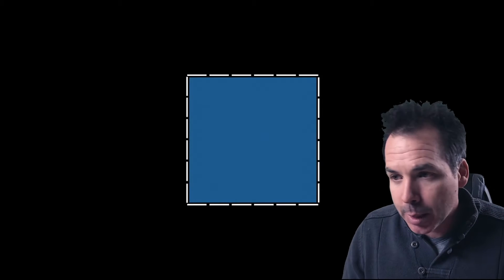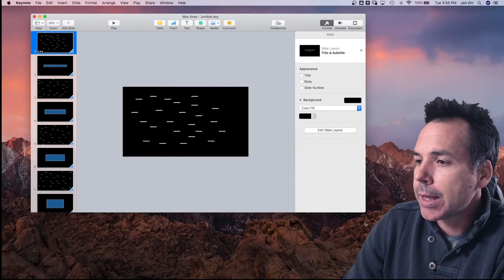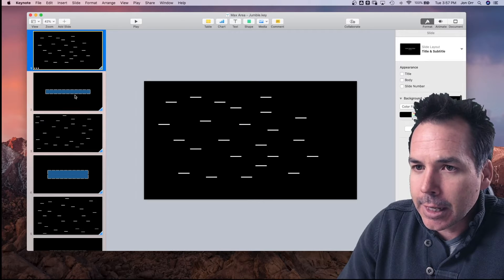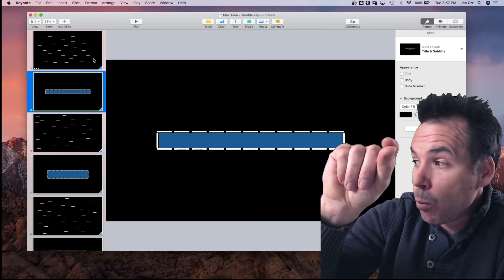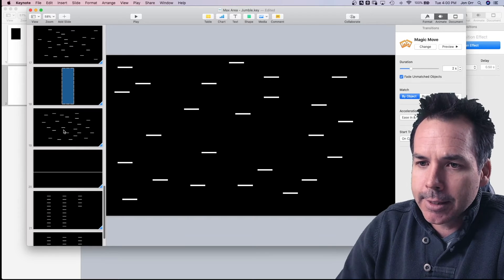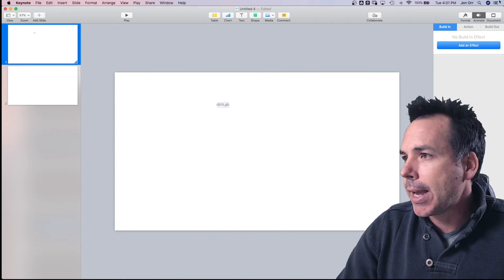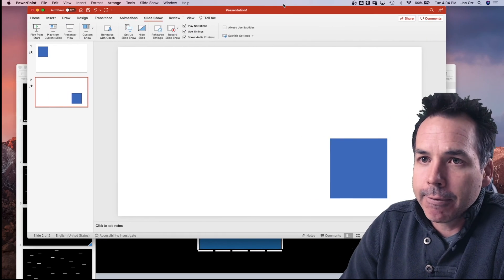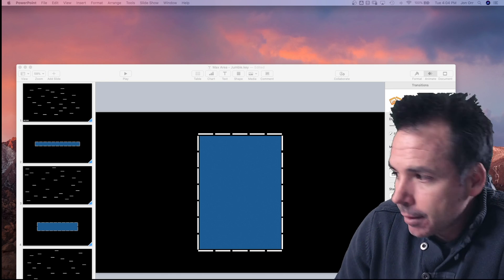How To Create Animations For Your Math Lessons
Create slick animations that will make you math lessons pop! Jon will walk through a few examples of how to use Magic Move from Apple's Keynote to create the animations found in the Make Math Moments catalogue of problem-based lessons.

In particular, you'll learn:

How to create curious moments for your students in math class (or other classes);
What software will allow you to create animations easily; and,
How to make use of the curiosity path to drive engagement with your students.

Learn about the Curiosity Path by reading our 3-Part Framework

Take the pledge to transform your current math curriculum into those lessons that you've  been searching the web for by applying the Curiosity Path.

Up your pedagogical and content knowledge game by joining our Make Math Moments Teacher Academy!